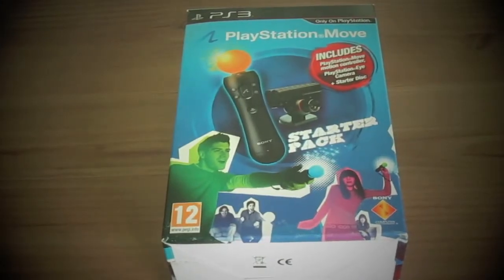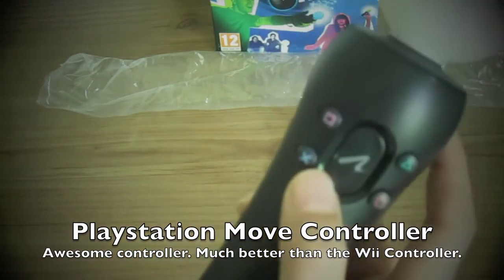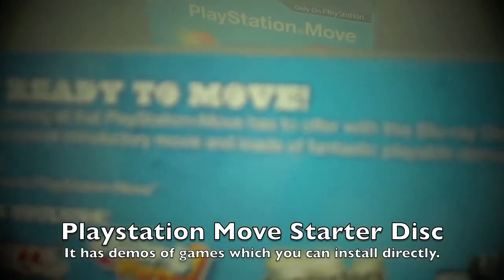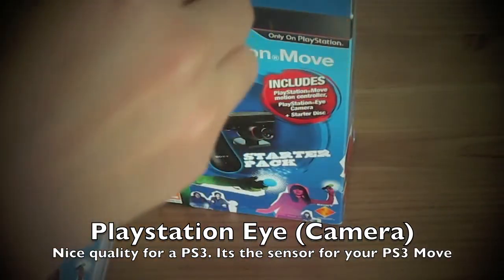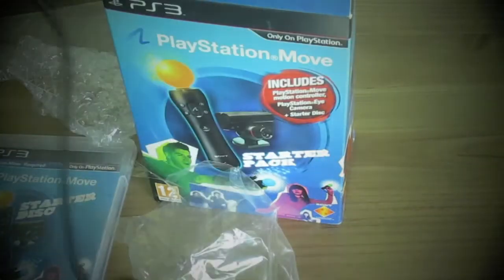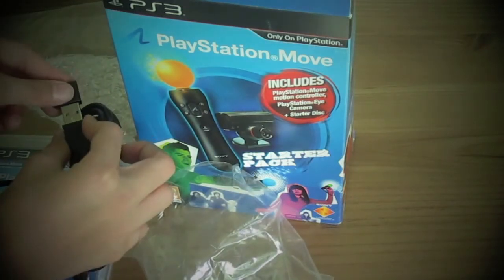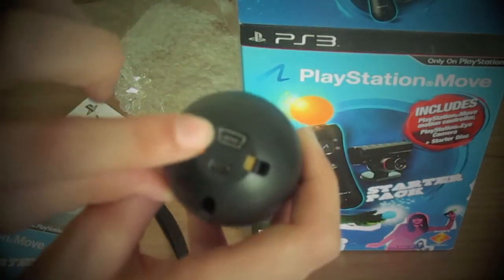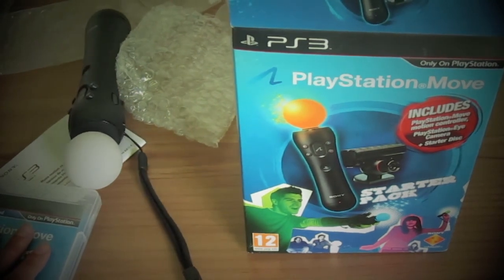Unboxing of Playstation Move Starter Pack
In this video, Sanad shows you the brand new Playstation Move Starter Pack and what is in the box. The Playstation Move is nice, I would rate it 8/10. The controller is more than awesome! It responds so fast for what you do and when you do it. The camera is a good quality for the PS3.